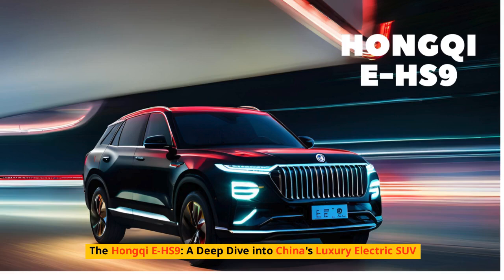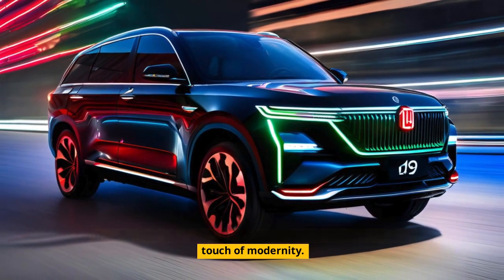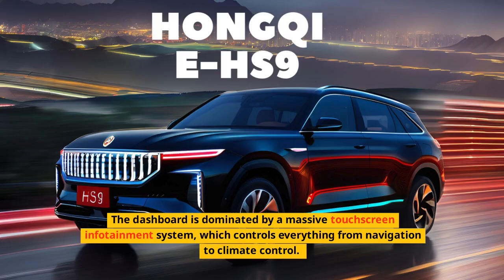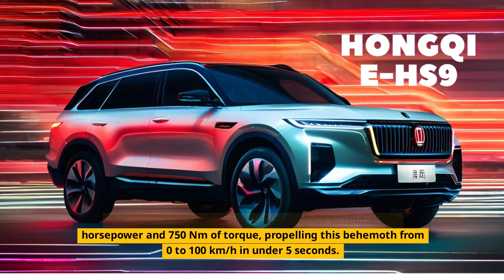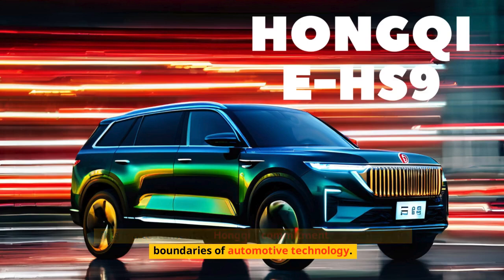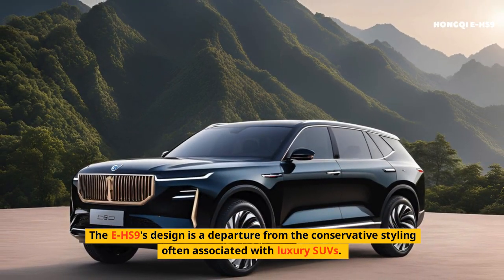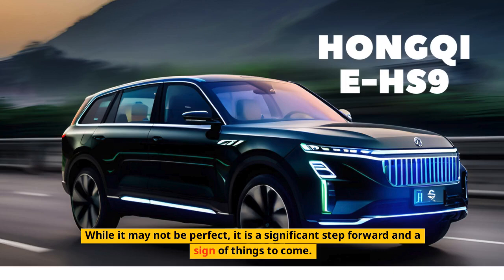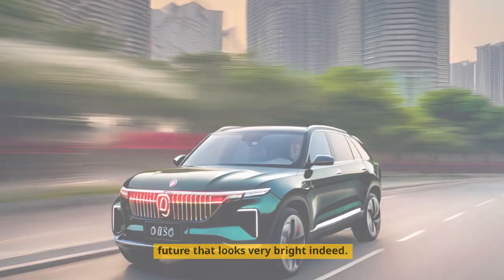The E-HS9: A New Benchmark in Electric SUV Performance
The Hongqi E-HS9, a flagship electric SUV from the renowned Chinese automotive brand, is poised to make a significant impact on the global luxury market. This vehicle represents a bold statement of intent from Hongqi, showcasing the brand's commitment to innovation, quality, and design.

Featuring a striking and modern aesthetic, the E-HS9 exudes elegance and sophistication. Its sleek lines, expansive grille, and advanced LED lighting create a powerful and commanding presence on the road. Inside, the cabin is meticulously crafted with premium materials, offering a luxurious and comfortable experience for both driver and passengers.

Equipped with cutting-edge technology, the E-HS9 delivers a driving experience that rivals the best in the industry. Its dual electric motors provide ample power and torque, ensuring effortless acceleration and responsive handling. The high-capacity battery pack offers an impressive driving range, making it suitable for both daily commutes and long-distance journeys.

Beyond its performance and luxury features, the E-HS9 also prioritizes safety. A comprehensive suite of advanced driver assistance systems provides peace of mind, while the robust construction and high-strength materials ensure maximum protection in the event of a collision.

The Hongqi E-HS9 is more than just a vehicle; it's a symbol of China's growing automotive prowess. By offering a premium electric SUV that competes directly with established luxury brands, Hongqi is challenging the status quo and demonstrating its ability to compete on a global stage.